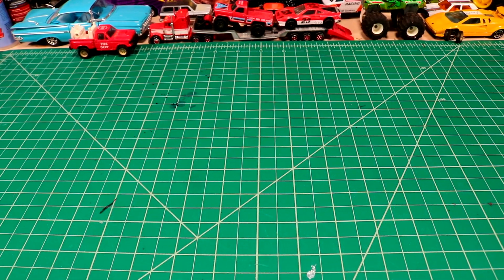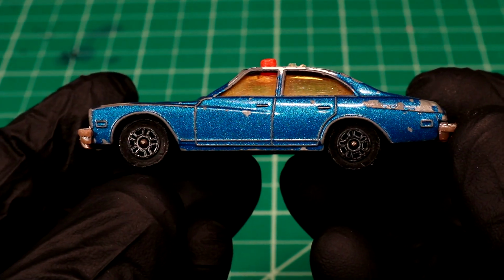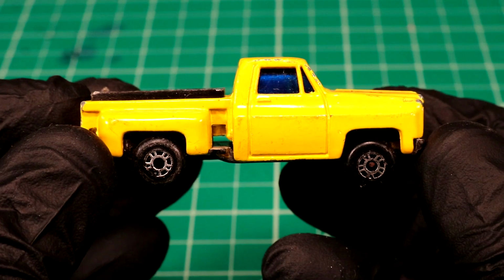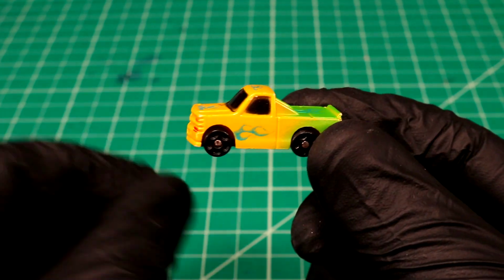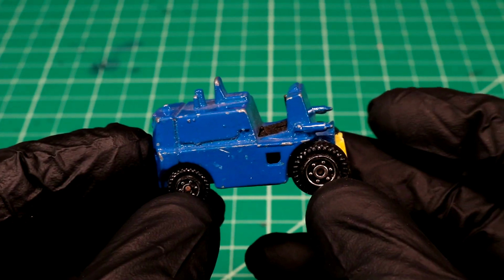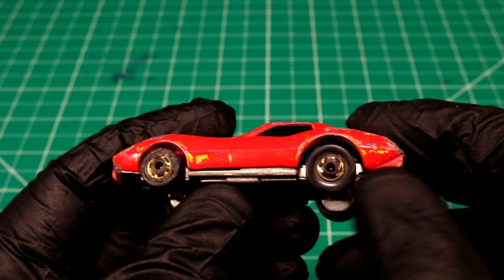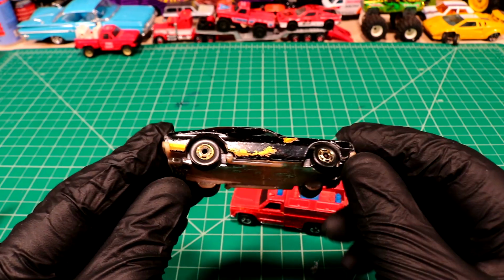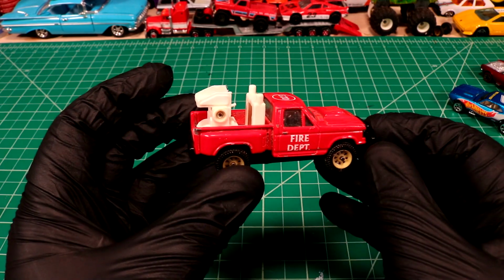More COOL diecast cars ( NASTY PORSCHE ALERT !!)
Hey hey, I started a project but didn't get the video done on time to post for today so I grabbed a bunch of cool older diecast cars from the bin and just started filming.  Leave some comments if you have good ideas for any of these castings or just have favorites that you want me to work on!

100 Sheets of imitation Gold Leafing

Song:On-the-way
Artist: ian-post